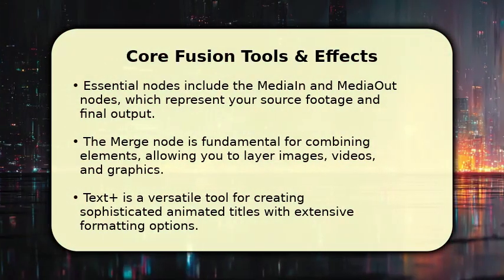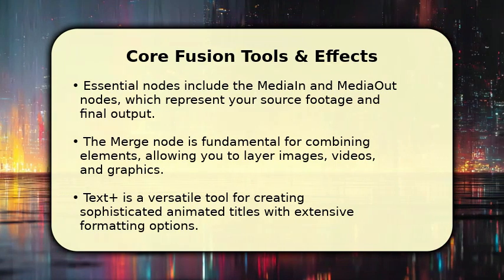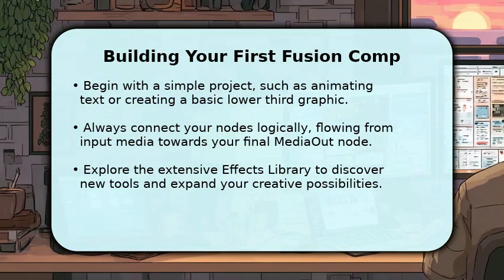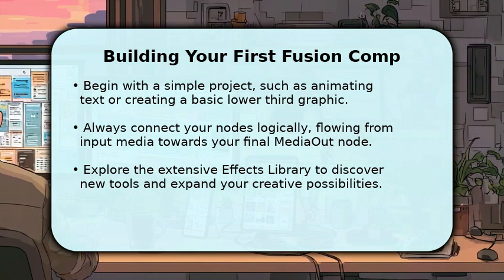How to Use DaVinci Fusion (New 2025)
▸ :^) Unlock the power of DaVinci Fusion with this comprehensive beginner's guide! Whether you're new to visual effects or looking to master DaVinci Resolve's built-in Fusion page, this tutorial will walk you through everything you need to know. Learn how to navigate the DaVinci Fusion interface, understand its powerful node-based workflow, and start creating stunning visual effects (VFX) and motion graphics. We cover essential tools for compositing, tracking, rotoscoping, and much more, helping you enhance your video projects significantly. By the end of this tutorial, you'll have a solid foundation in DaVinci Fusion, enabling you to bring professional-grade visual effects to your productions. Elevate your post-production skills and make your videos stand out!